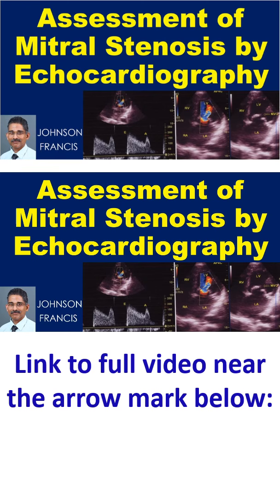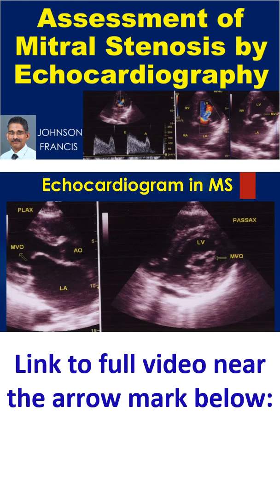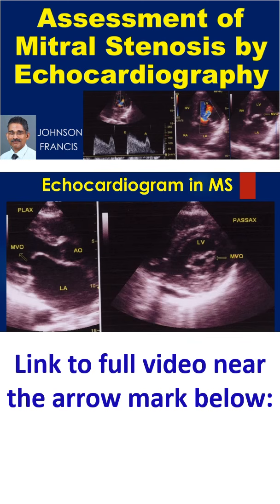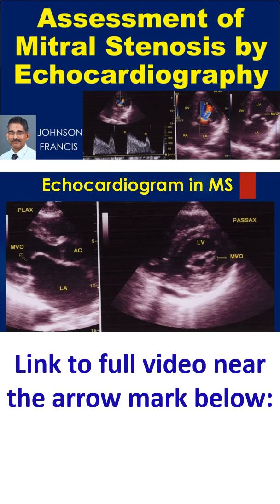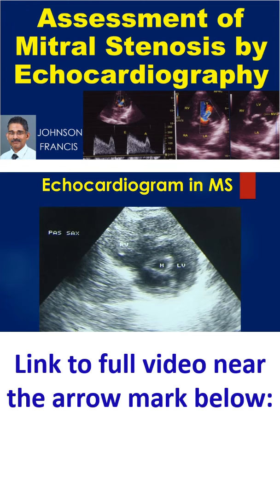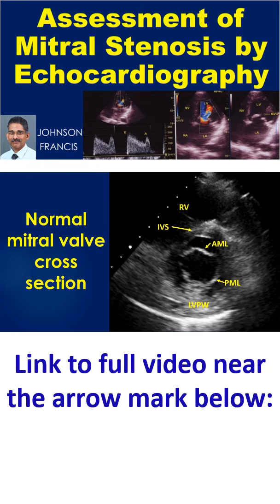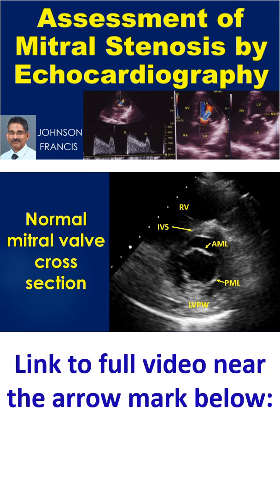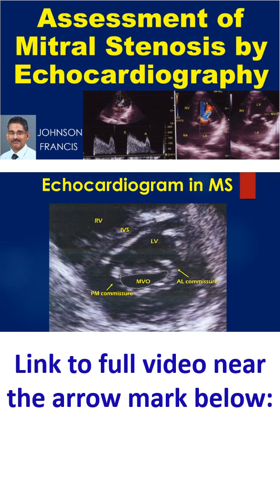Assessment of Mitral Stenosis by Echocardiography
Right panel shows the parasternal long axis view. Doming of the anterior mitral leaflet is seen well and has the appearance of hockey stick. This appearance is classical of rheumatic mitral stenosis. Paradoxical movement of the posterior mitral leaflet is also visible.